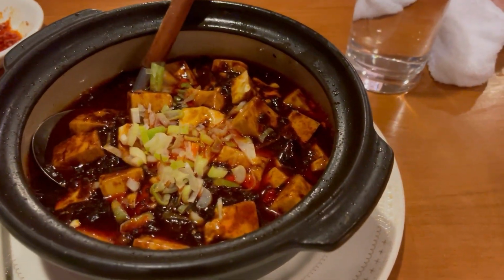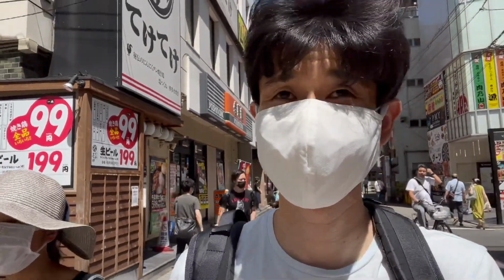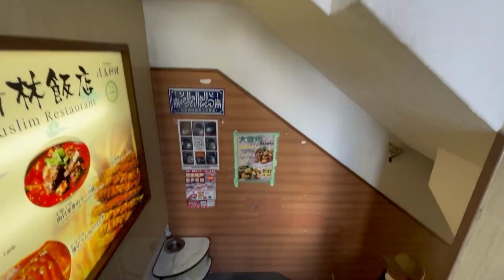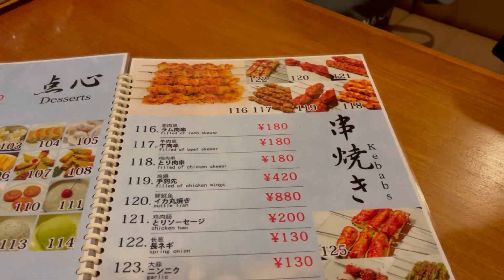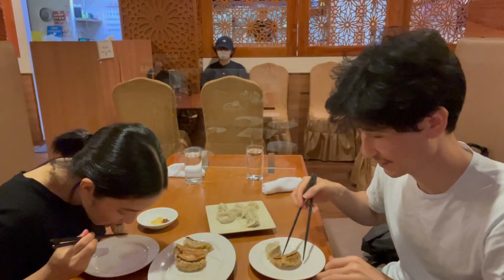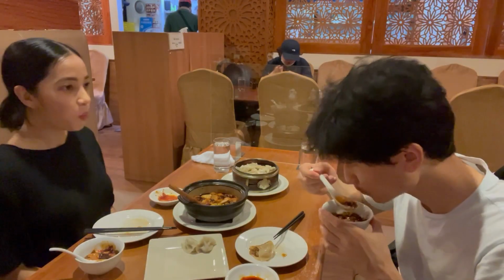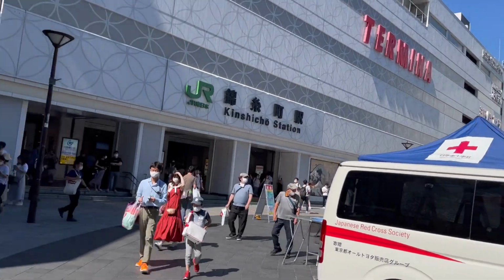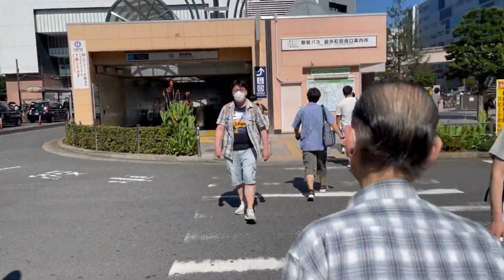Tokyo Halal Chinese Restaurant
Tokyo Chinese Muslim Restaurant

Location:
〒130-0022 Tokyo, Sumida City, Kotobashi, 2 Chome−18−6 地下一階 第２田中ビル

↓↓↓↓---JLoon's Media---↓↓↓↓
I post photos & videos I take in Japan.